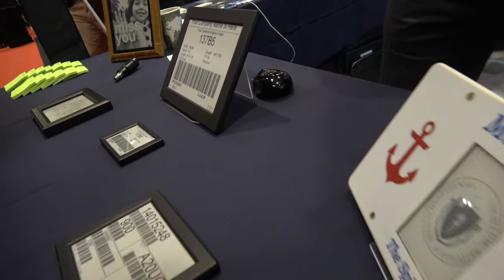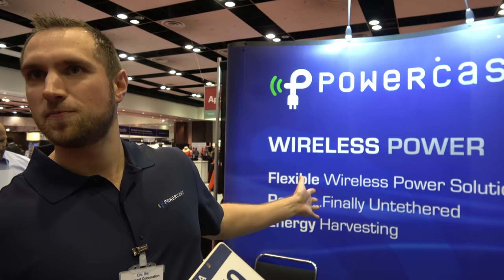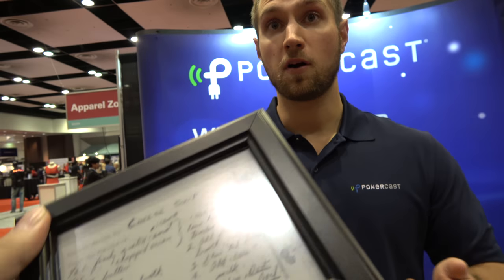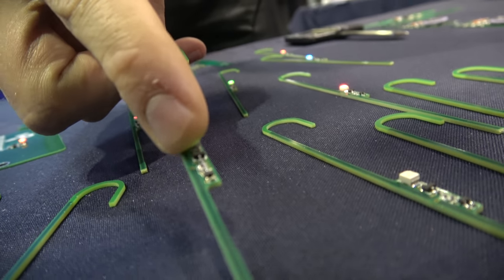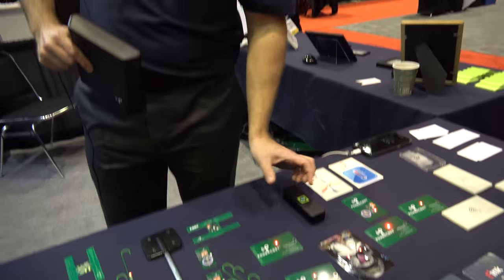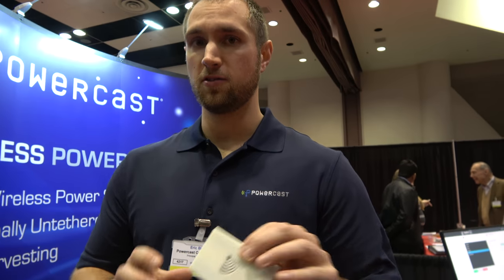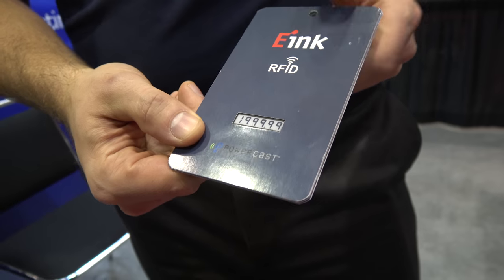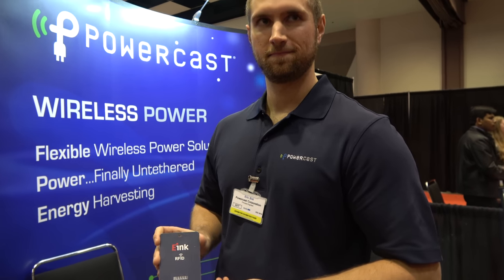PowerCast shows Embedded wireless power RF energy harvesting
Powercast is a leading innovator of embedded wireless power based on RF energy harvesting. Powercast's technology enables remote charging of micro-power devices using controllable wireless power, over distance, between one or more sources and multiple receivers. Devices with Powercast components can be designed for battery-free or battery-recharge operation.  Filmed at the USA 2016 in Santa Clara California.